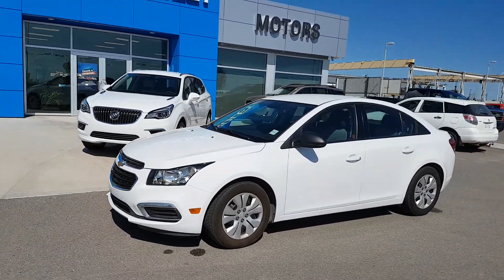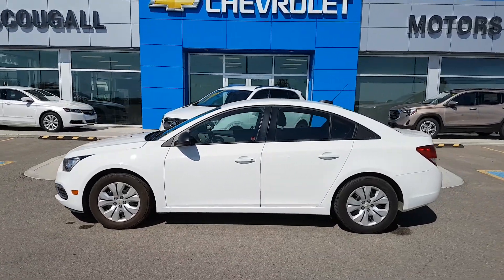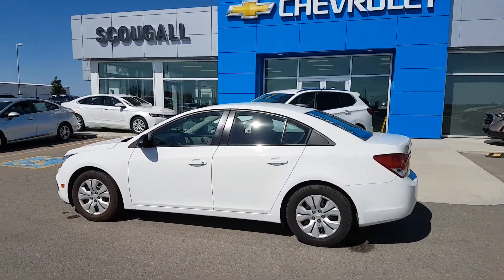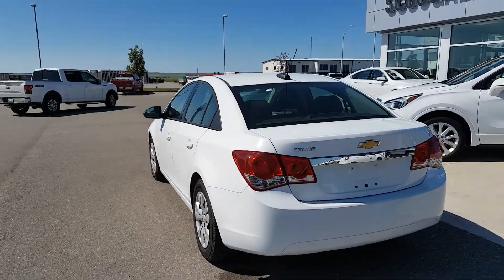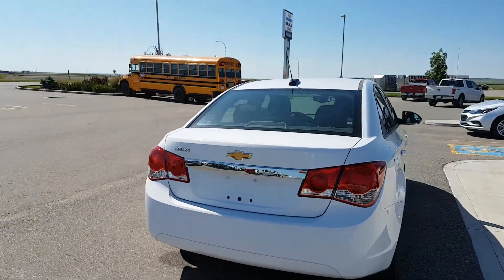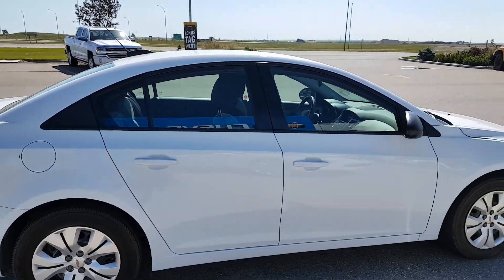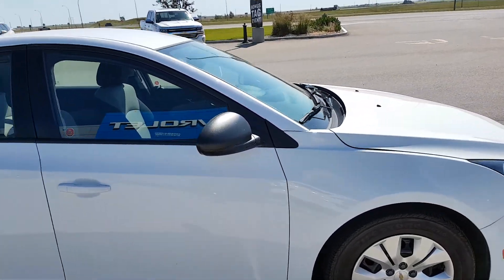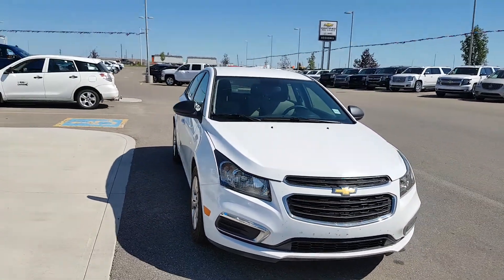2015 Chevrolet Cruze LS 1.8L- 195237